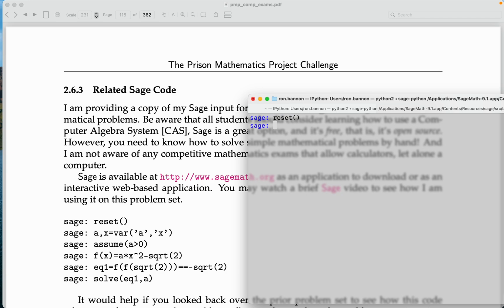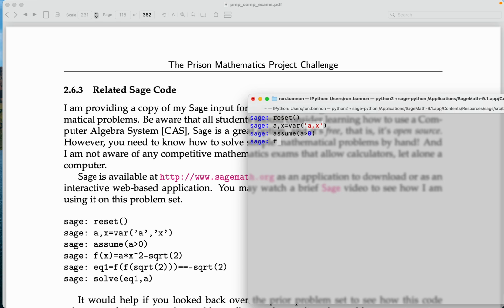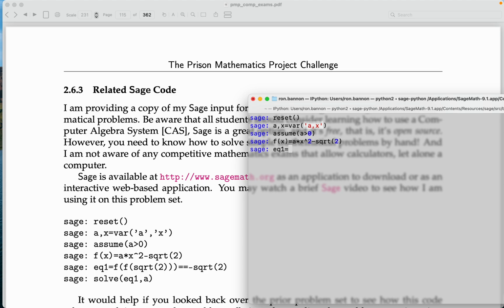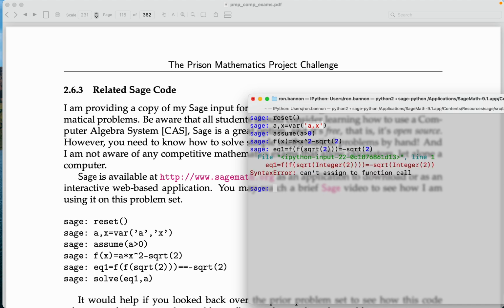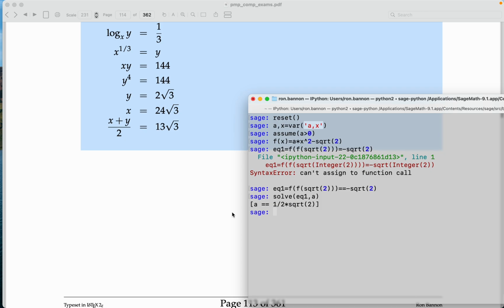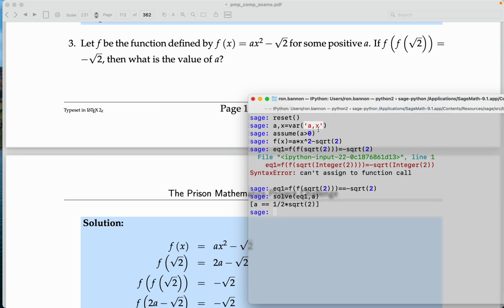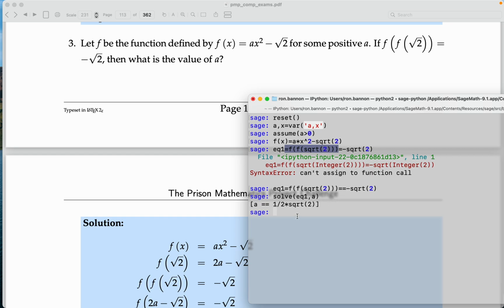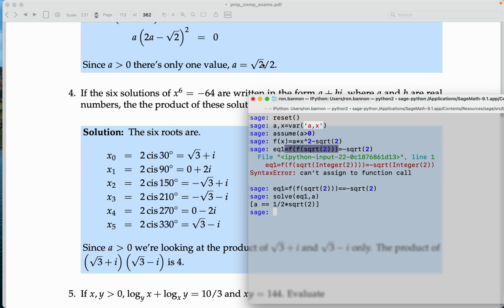sage 2 6 3